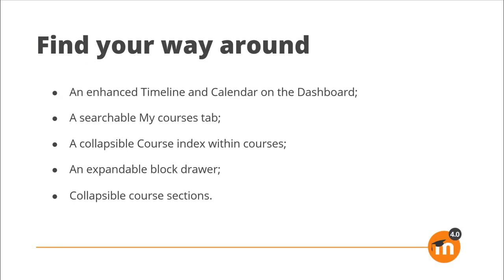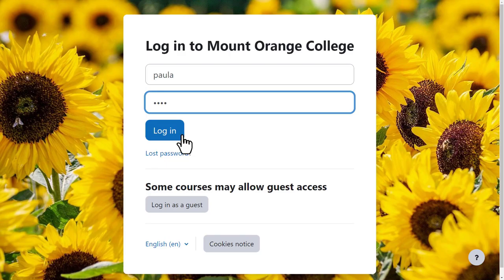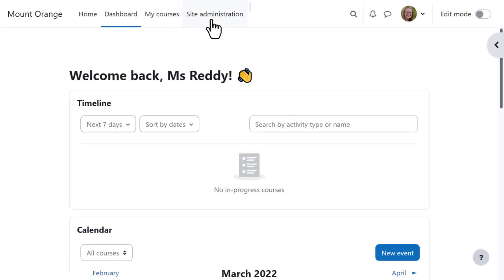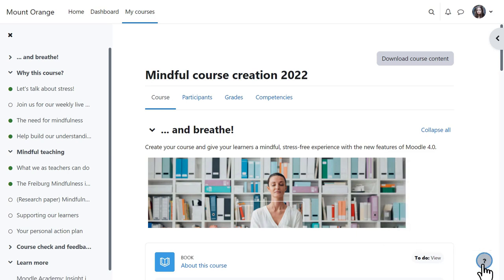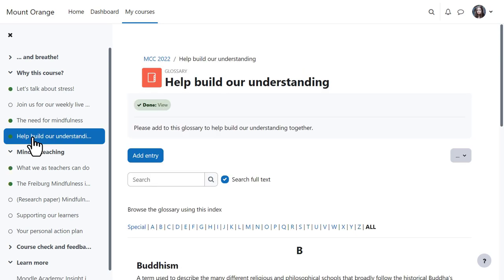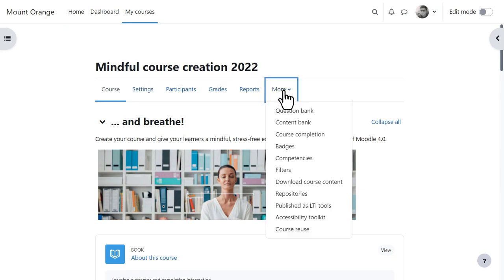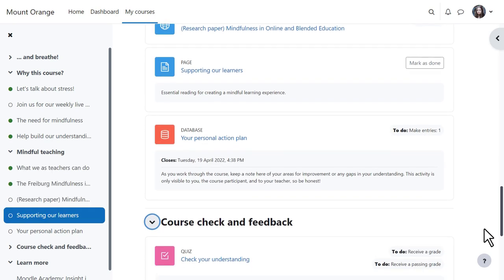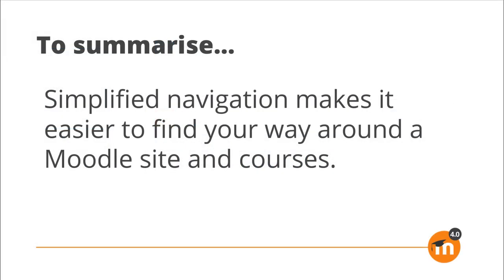Moodle 4.0: Find your way around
Moodle 4.0 – New look, better user experience!

Moodle has a new personality! Welcome to a new contemporary interface, an intuitive tabbed navigation and a redefined course experience that makes it easier for educators or trainers to create and edit courses and for learners to reduce distractions and prioritise course work.